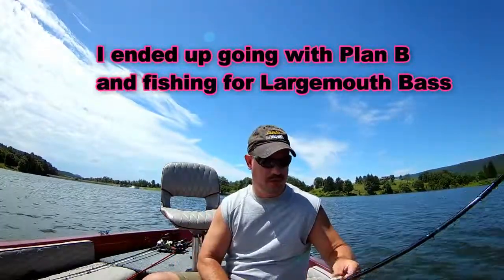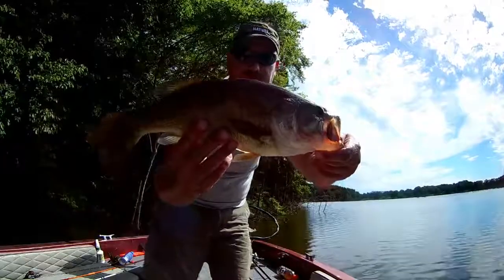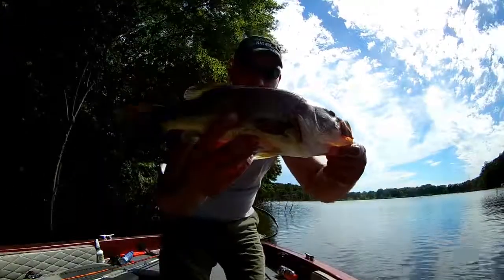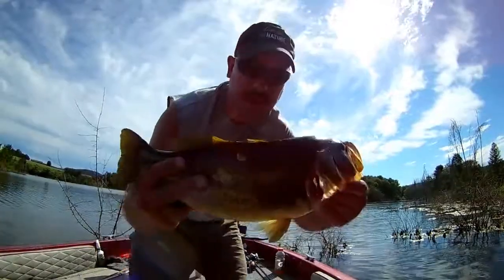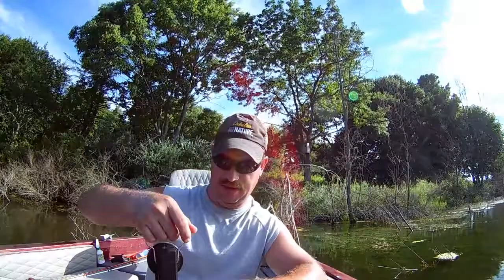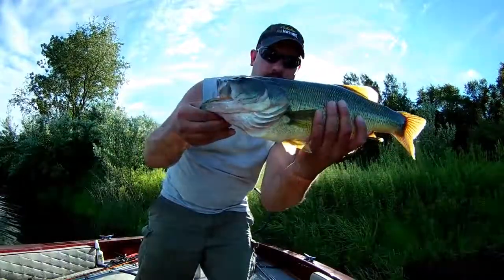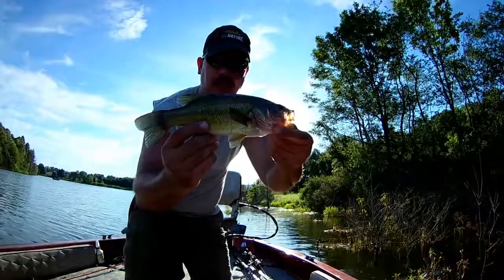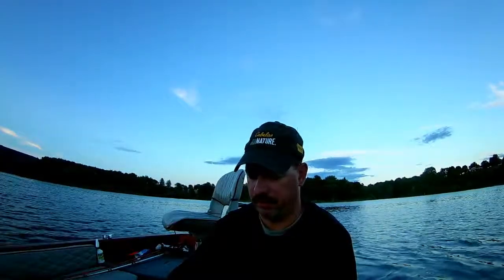Lehigh County Largemouth Bass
Caught a 16 inch Bass, a 17 inch Bass and an 18 Bass all in a sequential row; 1st time I ever done that; also caught a 11 inch Bass; Started out fishing for Musky, but went with plan B and caught 4 Largemouth Bass. Was a good day fishing in windy conditions.

Equipment Used in this Video:
Electronics:
Humminbird Fishfinder/GPS
Hummingbird Fishfinder/Down Imaging
Minn Kota Trolling Motor
Akaso EK7000 4K Ultra HD Video Camera
Akaso Brave 4 HD Video Camera
I Phone 10
Kyocera Android Smart Phone
Software:
Dell Laptop
Lenovo ThinkPad Laptop
Video Director 2016
Adobe Photoshop Elements 11 Software
Boat Equipment:
Life Vest (men)
Fishing Line:
Suffix Clear Monofilament Line
Stren Clear Monofilament line
Vicious Fishing Line, Low Visibility Clear, Clear

Diary of a Fisherman

Young and Old

Summertime Friends

Poems of the Pen

Valley of the Poet

Humminbird Fishfinder/GPS

Hummingbird Fishfinder/Down Imaging

Shimanno Caenan 101 Casting Reel

Berkley Havoc Pit Boss Bait (Big Texan)

Gamakatsu Hooks

Akaso EK7000 4K Ultra HD Video Camera Camcorder/

Video Director 2016